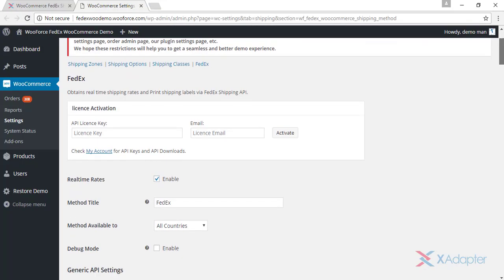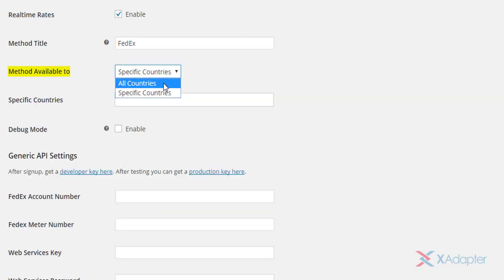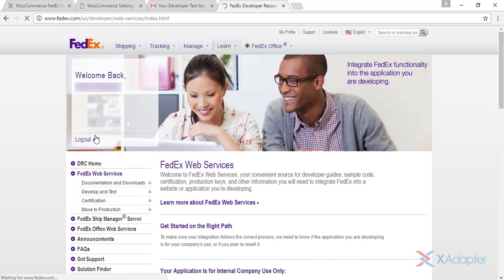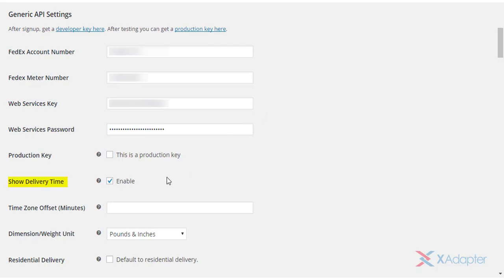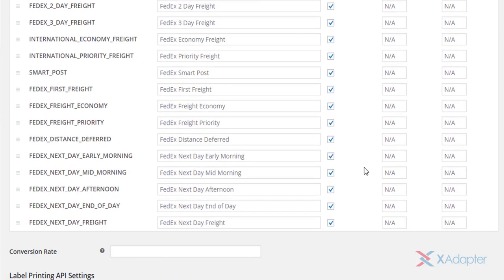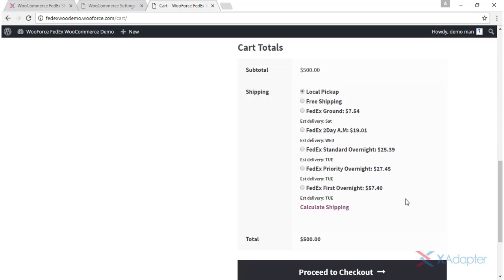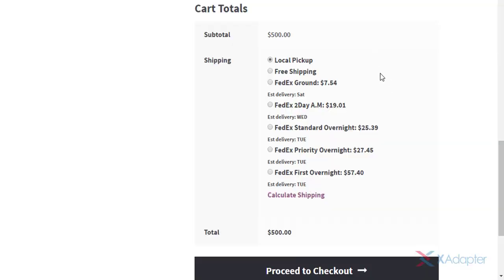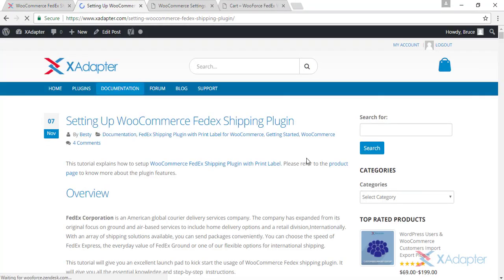How to set up Real Time Shipping Rates with WooCommerce FedEx Shipping Plugin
How to integrate FedEx real-time shipping rates on your woocommerce store cart/checkout page with PluginHive's "WooCommerce FedEx Shipping Plugin with Print Label"

To understand each feature of the plugin, read product documentation